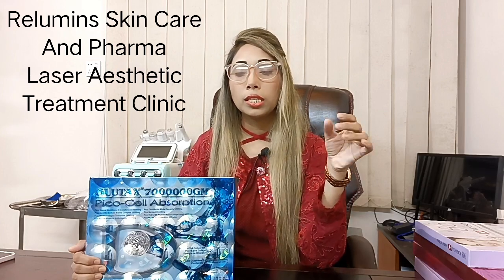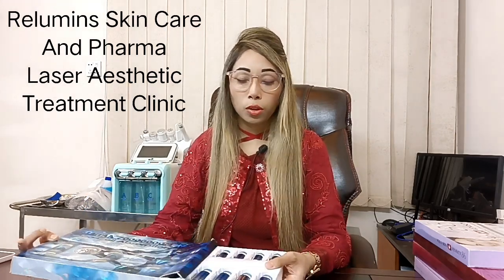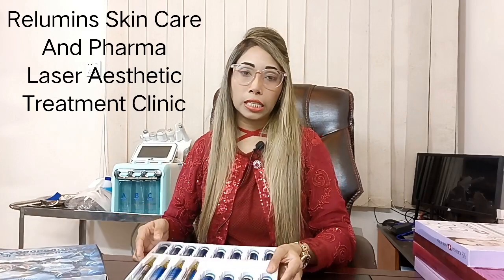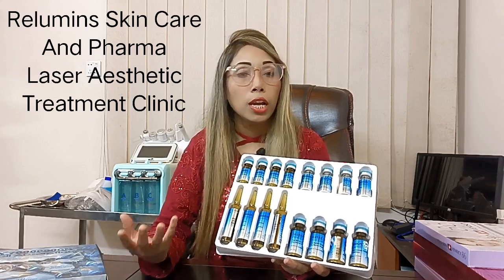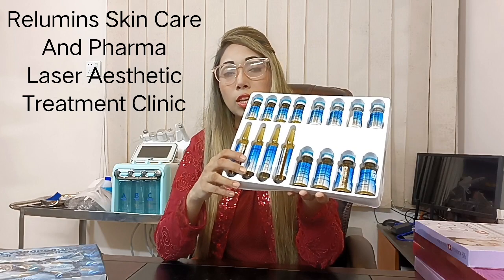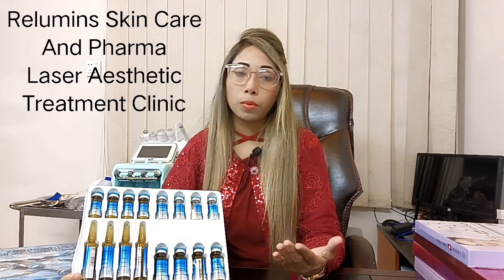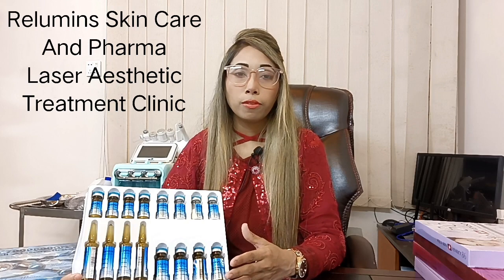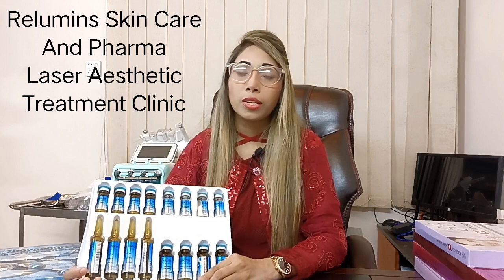Glutax 7000000gm pico cell absorption glutathione whitening treatment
Health, Beauty & Skin care advisor & skin consultant Anika Chowdhury Ani
Road 1 Block F House 120 Flat 2a